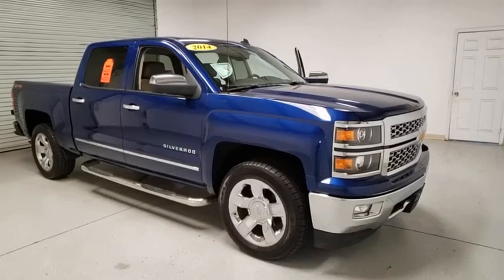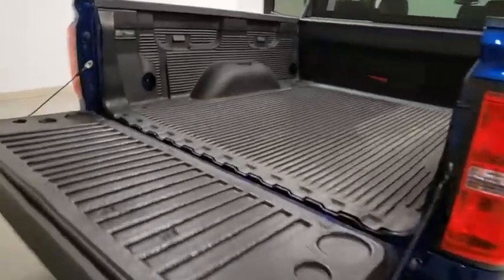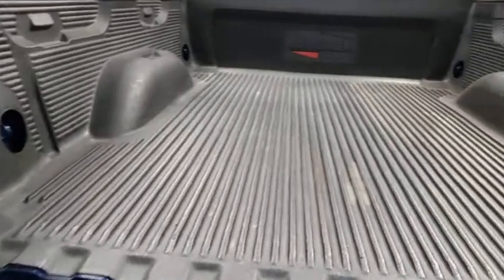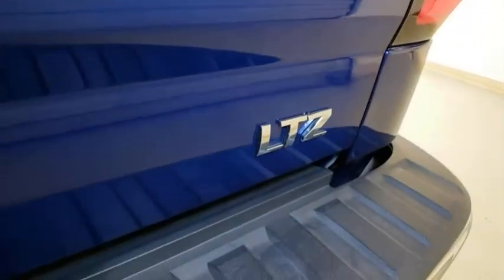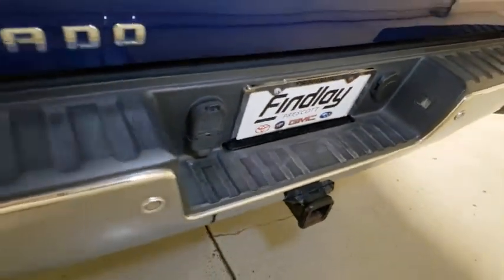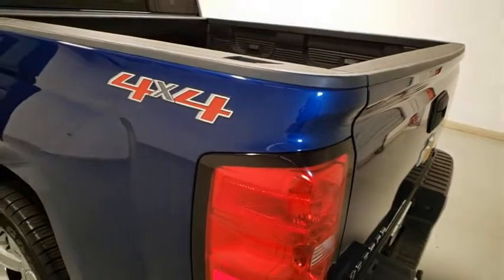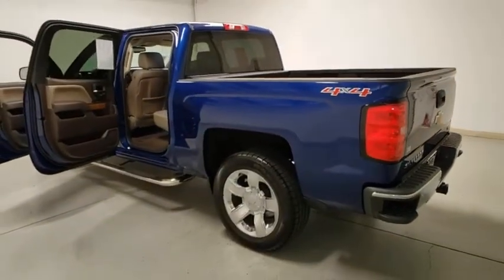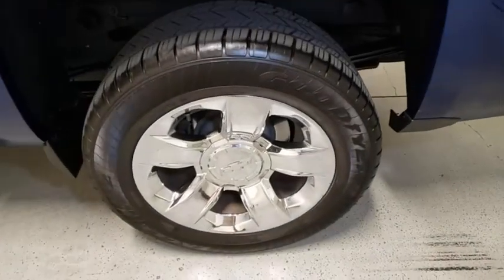2014 Chevrolet Silverado 1500 Prescott, Flagstaff, Phoenix, Bullhead City, Havasu, AZ PG1820A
Blue Topaz Metallic Used 2014 Chevrolet Silverado 1500 available in Prescott, Arizona at Findlay Buick GMC Prescott. Servicing the Flagstaff, Phoenix, Bullhead City, Havasu, AZ area.
2014 Chevrolet Silverado 1500 LTZ - Stock#: PG1820A - VIN#: 3GCUKSECXEG336784

Welcome to Findlay Buick GMC in Prescott, AZ. All of our vehicles are hand picked and inspected for your piece of mind. This Chevrolet is equipped with the following options:brbrbrBluetooth, Backup Camera, LTZ Package, Remote Start, Tow Package, Audio Package, Bose High End Sound Package, Heavy Duty Trailer Package, Automatic headlights, 6-Speed Automatic Electronic with Overdrive, 4WD, cocoa Leather, 3.42 Rear Axle Ratio, 6 Rectangular Chromed Tubular Assist Steps.brbrClean CARFAX. blue topaz metallic 2014 Chevrolet Silverado 1500 LTZ 1LZ 4WD 6-Speed Automatic Electronic with Overdrive EcoTec3 5.3L V8 Flex FuelbrbrRecent Arrival! Odometer is 16779 miles below market average!brbrAwards:br  * NACTOY 2014 North American Truck of the Year   * 2014 KBB.com Brand Image AwardsbrbrbrReviews:br  * New, more fuel-efficient engines; improved interior; quiet highway ride. Source: Edmundsbr  * While we realize the majority of full-size truck buyers are predisposed towards their favorite brand, the 2014 Chevy Silverado makes a compelling case for itself. From its sophisticated-yet-easy-to-use infotainment system to its surprisingly refined interior, the 2014 Silverado deserves serious consideration from the brand faithful and cross-shoppers alike. Source: KBB.combr  * On the outside, the 2014 Silverado looks like the truck you have come to know and trust. In reality, it is all-new from the ground up and more than ready to take on your toughest jobs to show what it can do. The body has undergone a modern makeover making it more chiseled and sleek at the same time. The most dramatic part is the huge stacked double grille in front, complimented with vertically stacked headlights on either side, all outlined in chrome. The bumper has been contoured as well. Also, its tough persona is further accentuated by the geometric lines of its new sculpted fenders and dual power dome hood. The Silverado currently comes in three models: Short Box Crew Cab, Standard Box Crew Cab, and Standard Box Double Cab. Each has six trims with the 1WT as the Base and the LTZ Z71 as the top-of-the-line option. Knowing that it's what's under the hood that counts, the Silverado has new impressive engines for 2014. The 1WT, 2WT, LT, and LT Z71 come standard with the 4.3L EcoTec3 V-6, with 6-speed automatic transmission. The LTZ and LTZ Z71 come standard with the 5.3L EcoTec3 V-8, which is also an option for the other trims. Major improvements have been made inside as well. It is much quieter and roomier than before, and has high quality materials. The center controls have been updated with an improved layout and are easy to reach. Plus, the seats have been redesigned to keep you more comfortable throughout the day. Chevy's MyLink system is an extremely intuitive and helpful system to use. It allows you to control your music, make calls, and navigate to a number of stored destinations all by using your voice. 2WT, LT, and LT Z71 trims get a 4.2-inch color screen to go with it, and the LTZ and LTZ Z71 get an 8-inch color touchscreen. In terms of safety all models come with 4-wheel ABS disc brakes with Duralife rotors, StabiliTrak with Electronic Sway Control and Hill Start Assist. Plus on models LTZ and Higher you can get the added visibility with a Rear View Camera. Source: The Manufacturer Summary